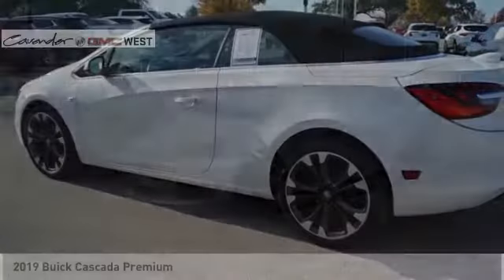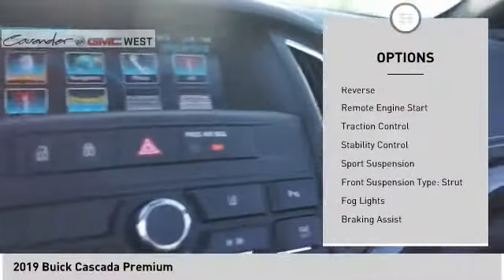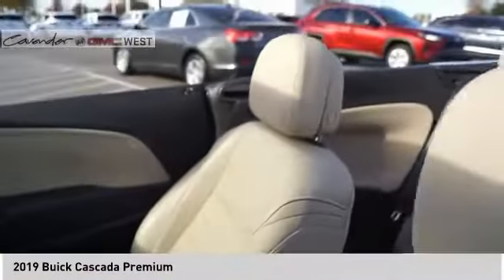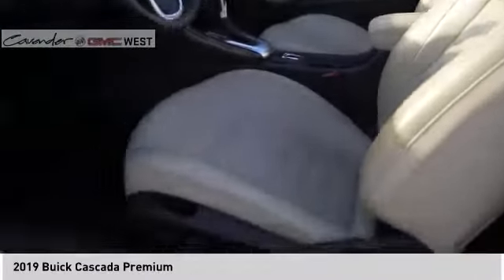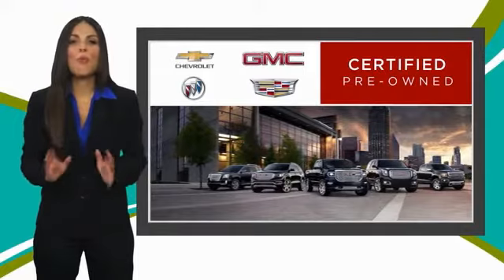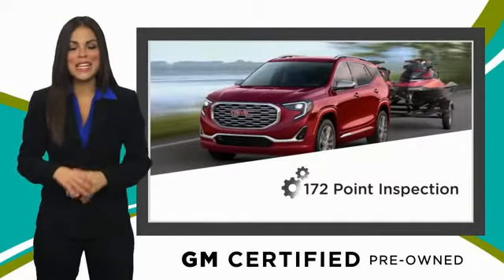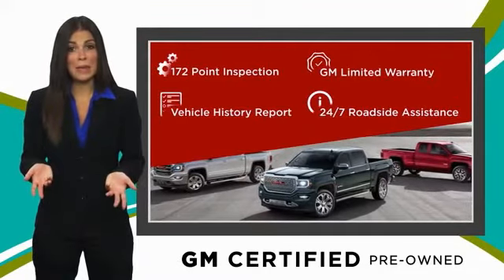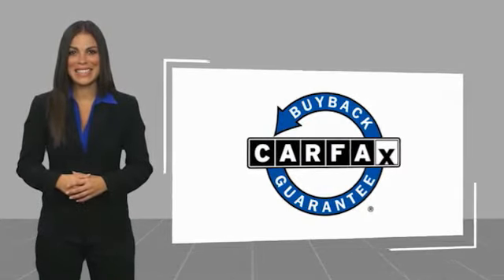2019 Buick Cascada 4P1712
2019 Buick Cascada Premium

7400 W Loop 1604 N

Recent Arrival!  Priced below KBB Fair Purchase Price! Clean CARFAX. CARFAX One-Owner. Certified. Summit White 2019 Buick Cascada Premium FWD 6-Speed Automatic Electronic with Overdrive 1.6L 4-Cylinder Cascada Premium, 2D Convertible, 1.6L 4-Cylinder, 6-Speed Automatic Electronic with Overdrive, FWD.  Take the short drive out to Cavender Buick GMC West where we will show you why Confidence is Cavender!  21/29 City/Highway MPG  Buick Certified Pre-Owned Details:    * Powertrain Limited Warranty: 72 Month/100,000 Mile (whichever comes first) from original in-service date   * 24 months/24,000 miles (whichever comes first) CPO Scheduled Maintenance Plan and 3 days/150 miles (whichever comes first) Vehicle Exchange Program   * Transferable Warranty   * Warranty Deductible: $0   * Limited Warranty: 12 Month/12,000 Mile (whichever comes first) from certified purchase date   * Vehicle History   * Roadside Assistance   * 172 Point Inspection   We are open for business and were prioritizing your health and safety. Test drives delivered to your home or work, deals made over the phone or email, complimentary delivery of vehicles and paperwork. From the comfort of your home you can shop, get pricing, and trade value. We will deliver your vehicle and paperwork.